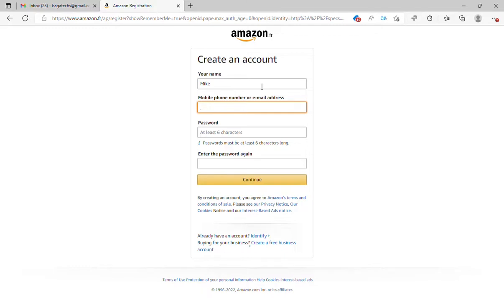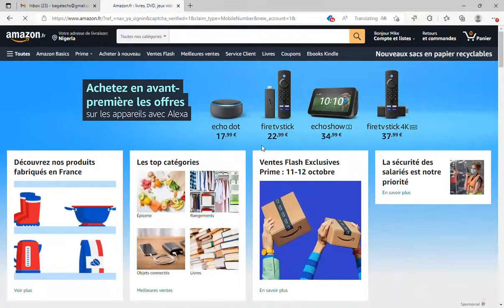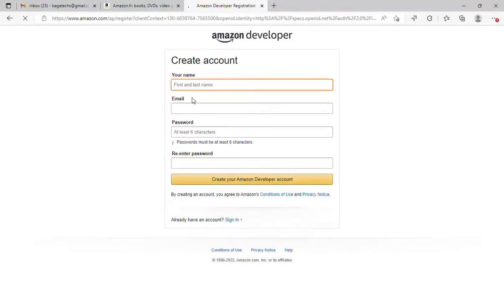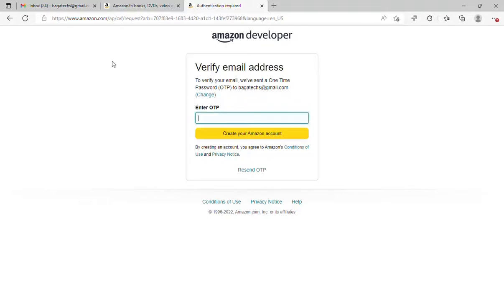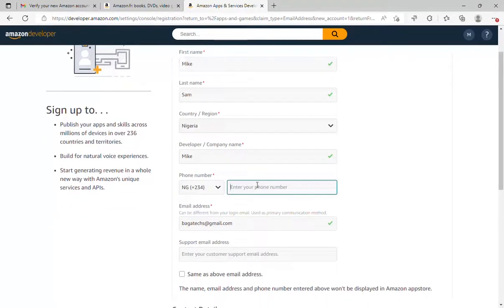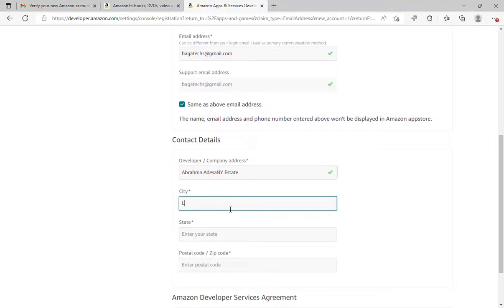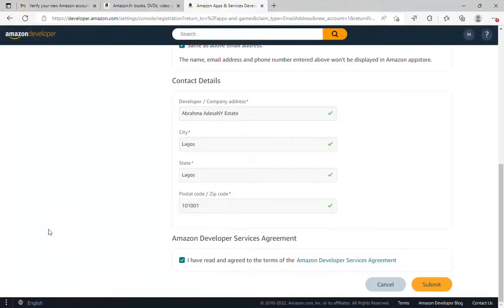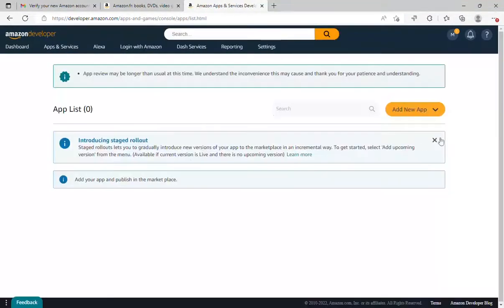Free Way To Create An Amazon App Store Account, Upload And Start Showing Ads On Your App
Here you will learn how to create Amazon app store account, upload your app and start showing admob ads on your app. This is totally free, and you can do it under 10 minutes.